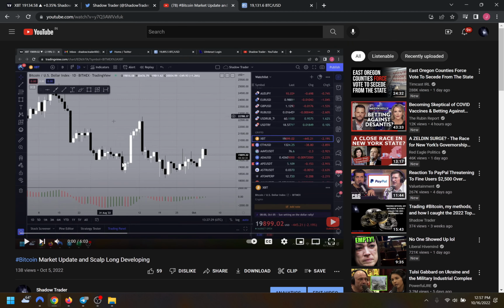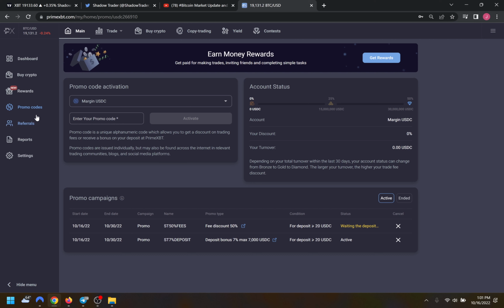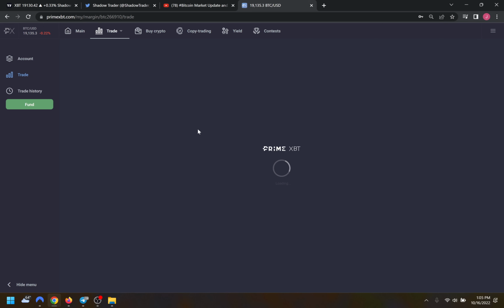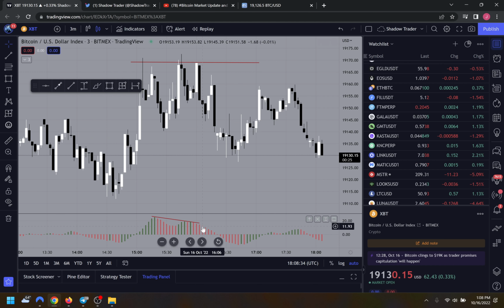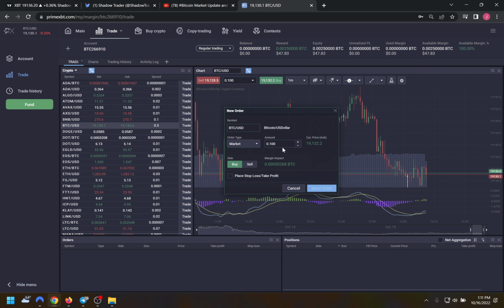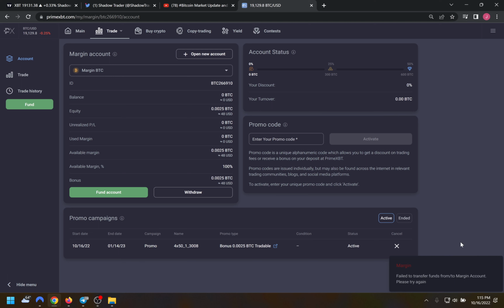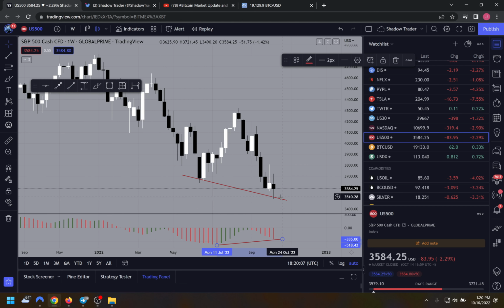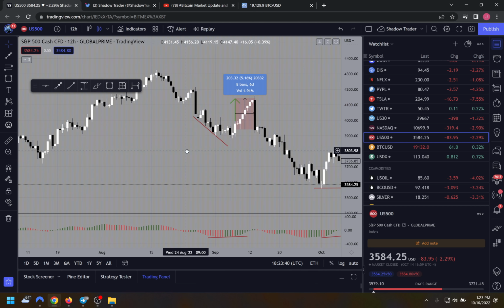Trading on @PrimeXBT & Market Updates (Looking Bullish for Futures Open)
7+ years full time trading.  This is a channel dedicated to market analysis and trading across all assets.

- Get 50% Tradable Bonus: ST7%DEPOSIT (will only work with my link)